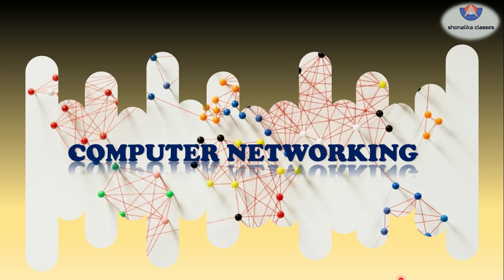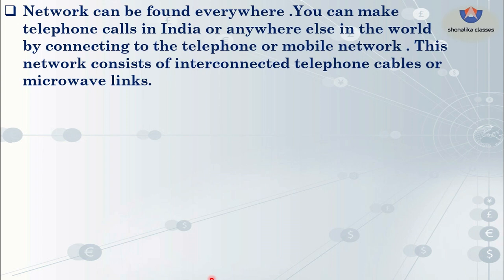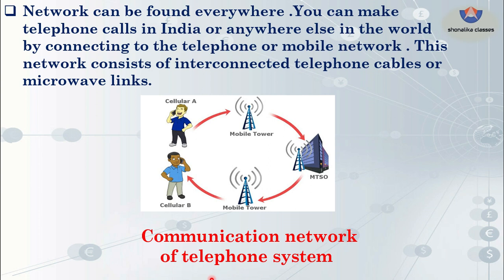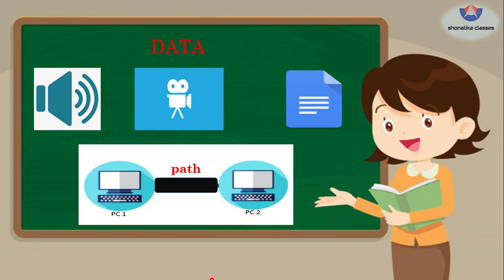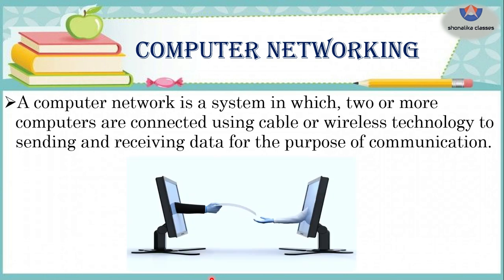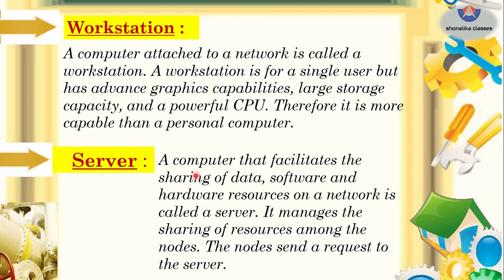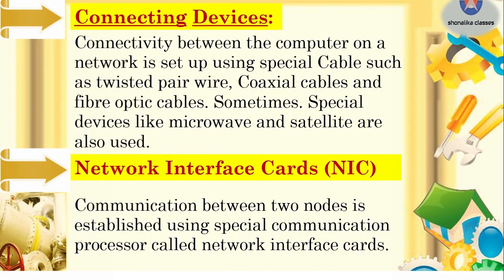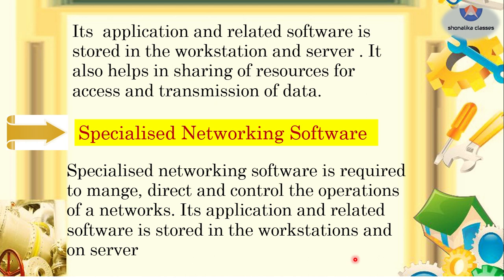COMPUTER NETWORKING| Introduction|lecture-1.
In this session of computer networking i have covered  the following topics:
What is networking
what is computer networking and why it is useful
what is computer network(explain English and Hindi)
what is computer network and its component .
advantages of computer network.

I have spoken the airline in this video, but that will be the railway line.